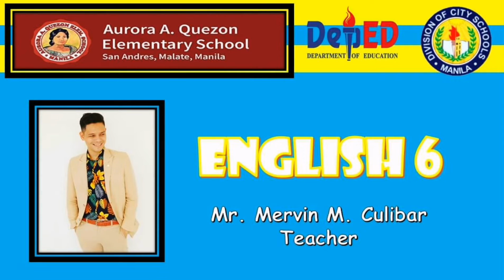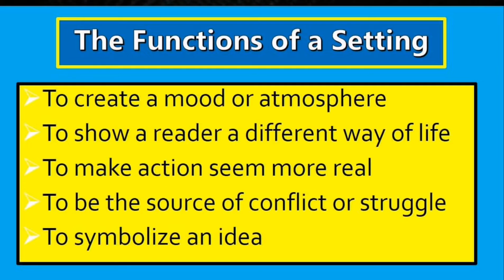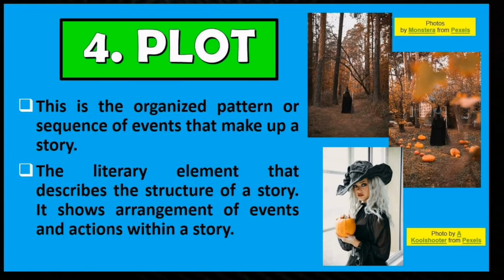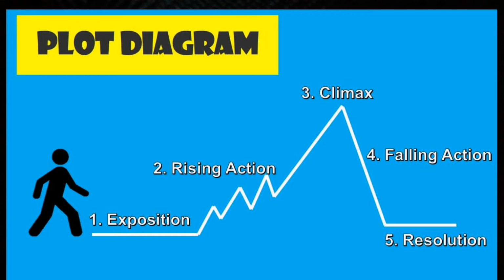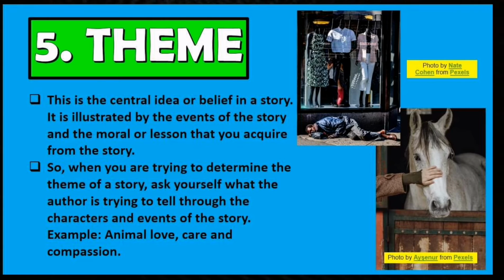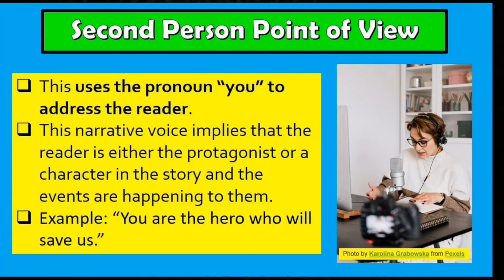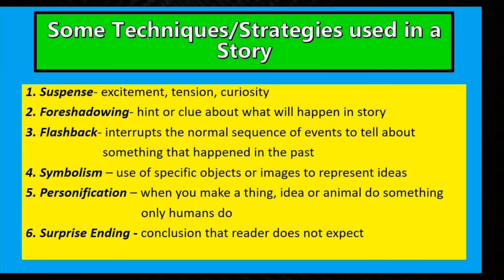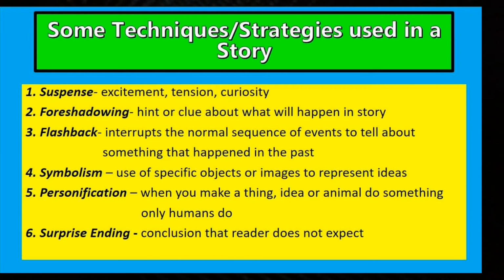English 6 Quarter 3 Lesson 1: Elements of the Story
Discussion on how to identify the Elements of Story.